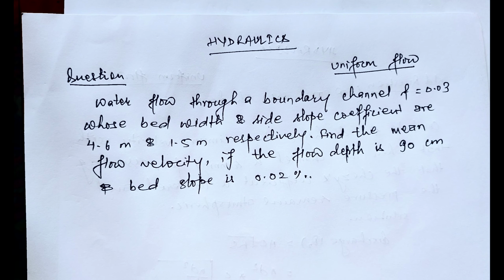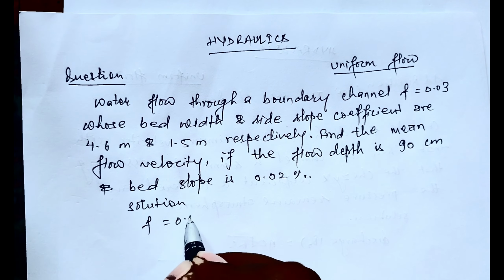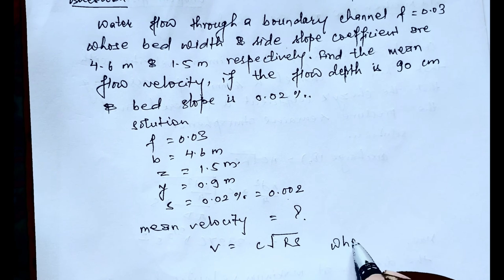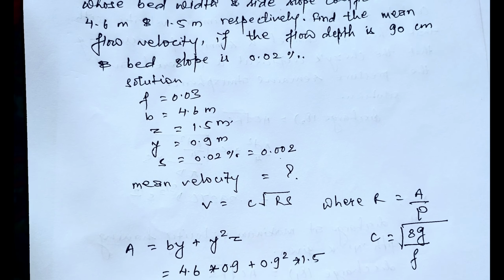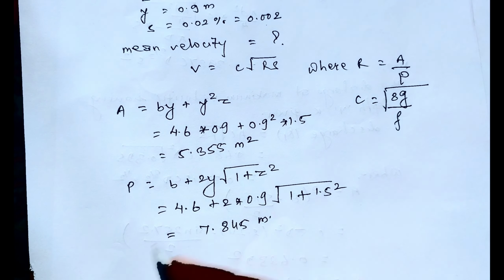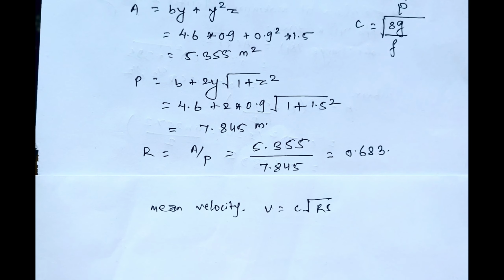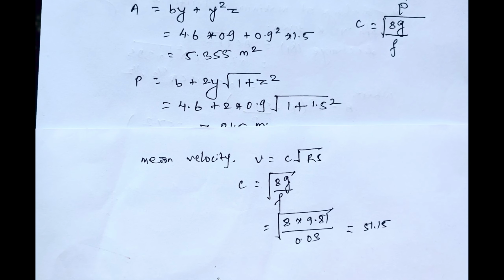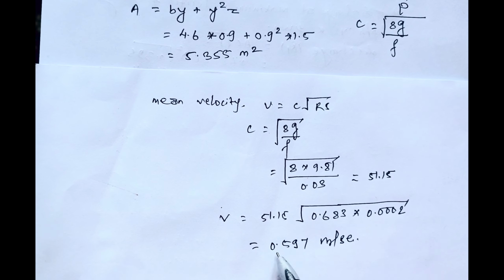Calculation of Mean Velocity in Open channel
Dive into the fascinating world of open channel hydraulics with our latest tutorial! In this video, we demystify the calculation of mean velocity, a fundamental parameter in understanding and analyzing the flow dynamics of open channels. Whether you're a civil engineering student navigating the intricacies of fluid mechanics or a curious mind eager to explore the principles governing water flow, join us as we break down the steps to master the precise calculation of mean velocity.

💦 What You'll Explore:
Calculation Formulas and Equations:** Explore the mathematical formulas and equations used to calculate mean velocity in open channels. Understand the variables involved, their relationships, and how they contribute to an accurate assessment of flow dynamics.

Hydraulic Considerations:** Delve into broader hydraulic considerations associated with mean velocity calculations. Understand how channel geometry, roughness, and slope influence the determination of mean velocity and impact the overall efficiency of open channel systems.

Real-world Applications:** Connect theoretical knowledge to practical applications by exploring scenarios where precise mean velocity calculations have influenced the design and optimization of open channels. Witness how this parameter contributes to water resource management and environmental engineering.

Engineering Insights:** Gain valuable insights into the field of civil engineering, understanding how mean velocity calculations align with broader considerations in the design and analysis of open channel systems.

Whether you're a student preparing for exams or an engineering enthusiast looking to deepen your understanding, this tutorial provides valuable knowledge.